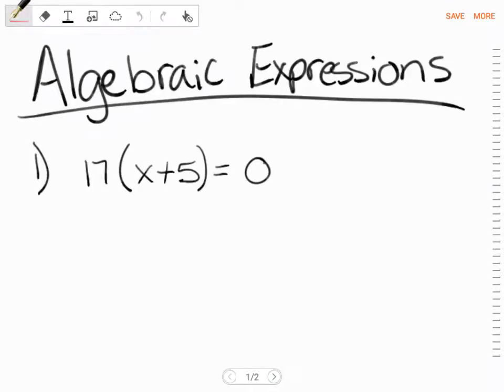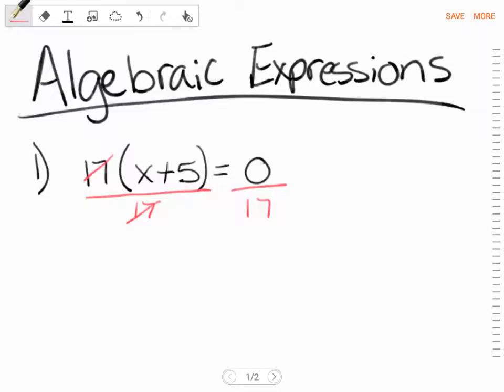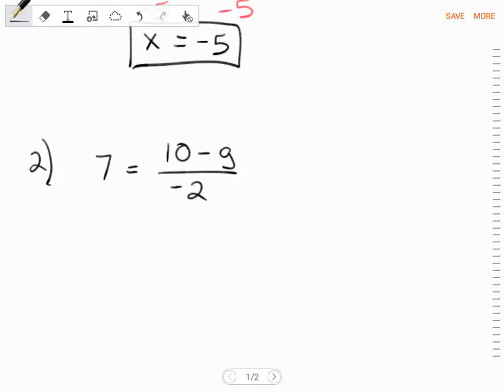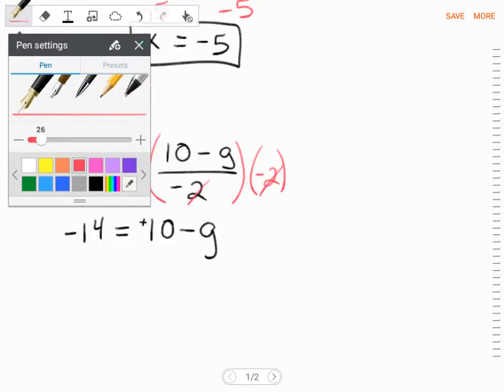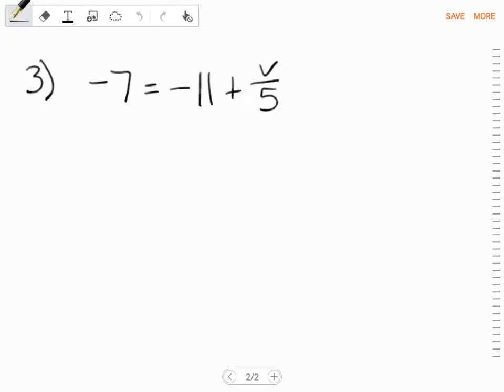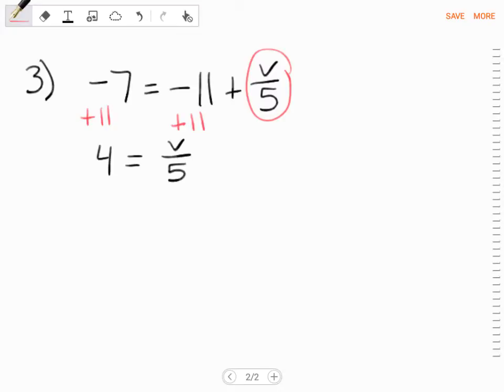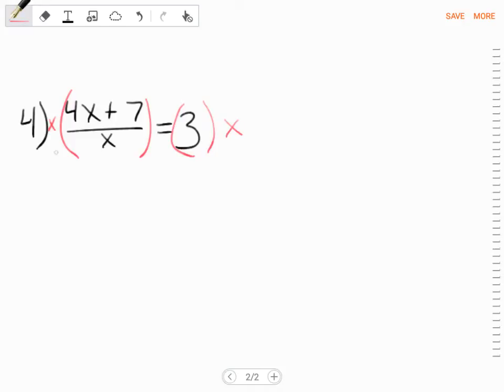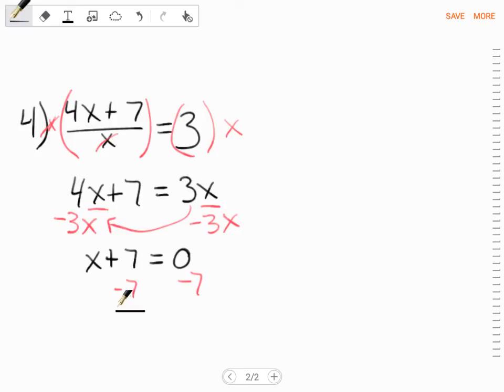7th grade 2 step equations